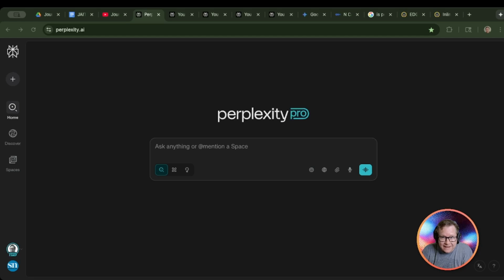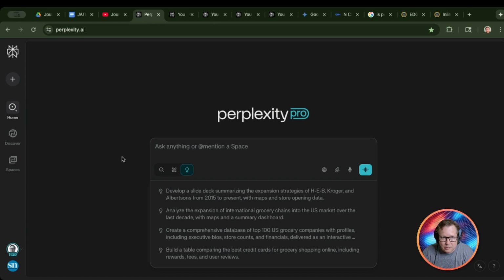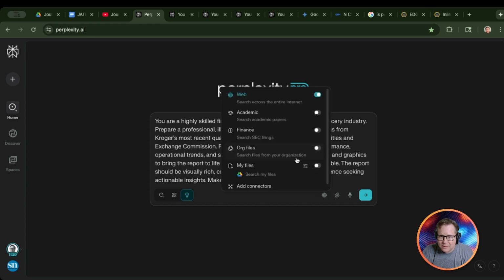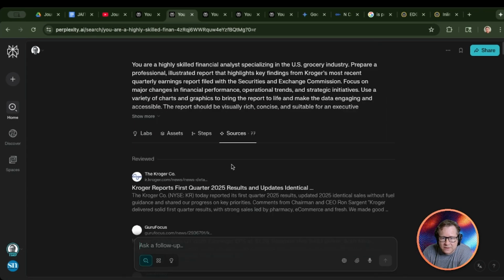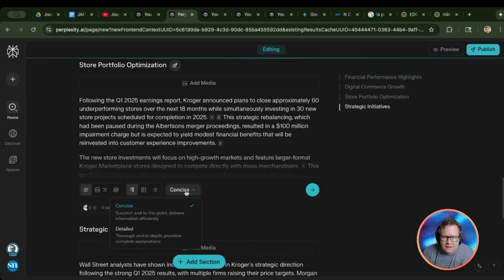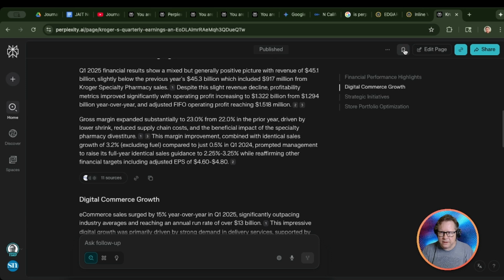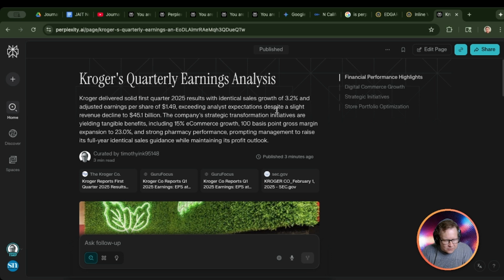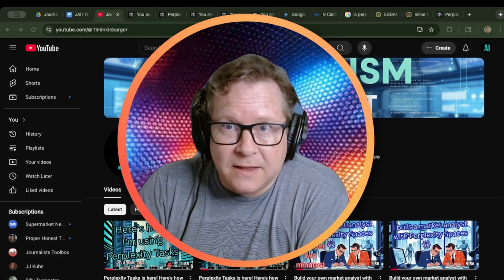Perplexity Pages & Labs Explained: AI for Journalists & Content Creators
Get ready to revolutionize your journalism and content creation workflow with Perplexity Pages and Perplexity Labs! In this episode of the Journalism AI Toolkit, I'm diving deep into these game-changing features from Perplexity AI.

You might know Perplexity as a powerful answer engine, but Perplexity Pages takes that a step further, letting you transform raw information into structured, shareable articles. It's like building your own internal wiki, supercharged by AI research!

Discover why Perplexity Pro, with its enhanced searches and access to advanced AI models like GPT-4o and Claude 3, make it a serious consideration for in-depth projects.

Then, we'll get hands-on with the versatile Edit Mode. Learn how to:
* Customize visual presentation using the Layout Icon for text alignment, image integration, and media-only sections.
* Enrich your content with the Add Media function, generating AI images in various styles or uploading your own photos and videos.
* Seamlessly rearrange sections with the Move Section feature, ensuring your narrative flows perfectly.
* Fill information gaps and build comprehensive articles using Add Section to generate new content based on your prompts.

Perplexity Pages is about more than just finding answers; it's about curating and presenting knowledge in a meaningful way. We'll show you how it converts a simple search into a well-structured article with just one click, saving you time and transforming messy research threads into polished, shareable assets.
PROMPT:

You are a highly skilled financial analyst specializing in the U.S. grocery industry. Prepare a professional, illustrated report that highlights key findings from Kroger’s most recent quarterly earnings report filed with the Securities and Exchange Commission. Focus on major changes in financial performance, operational trends, and strategic initiatives. Use a variety of charts and graphics to bring the report to life and make the data engaging and accessible. The report should be visually rich, concise, and suitable for an executive audience seeking actionable insights. Make it easy to understand.

Chapters:
00:00 Intro to Perplexity Labs + Perplexity Pages
01:43 Why should I get Perplexity Pro?
02:30 Perplexity Labs
03:28 Build a company profile with Perplexity
04:33 Search and analyze SEC filings with Perplexity
05:18 Downloading Perplexity Labs Assets
06:00 Convert Perplexity Labs research to a Perplexity Page
06:23 Add media and edit a Perplexity Page
07:14 Create a table in Perplexity Pages
07:30 Create a bulletpoint list in Perplexity Pages
08:00 How to share a Perplexity Page
08:56 How to find your Perplexity Page
09:55 How I'm using Perplexity Pages
10:11 More examples using SEC search in Perplexity Pages
10:50 Outro